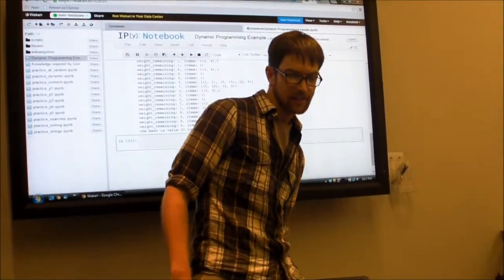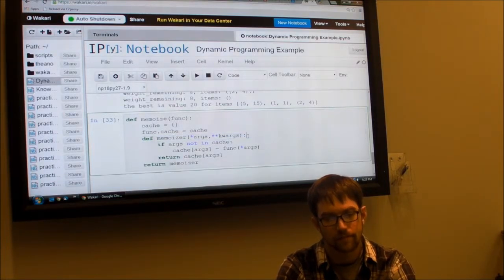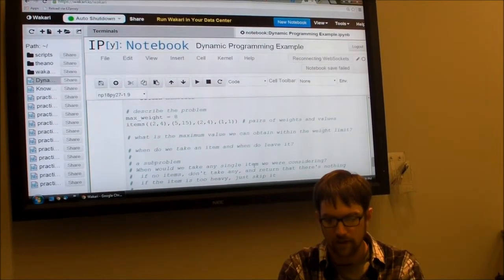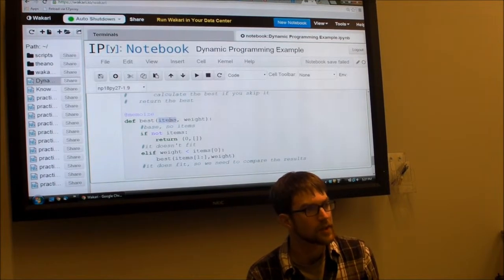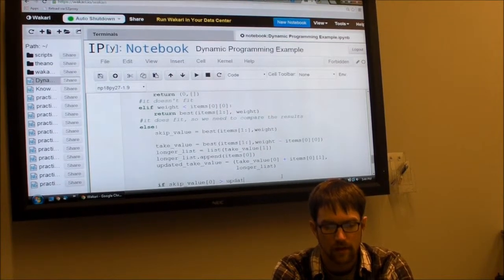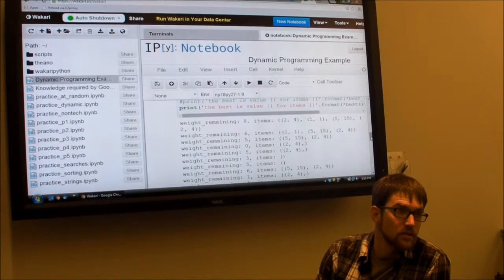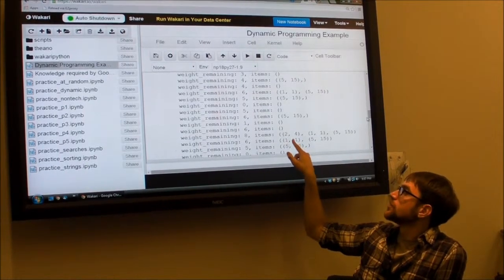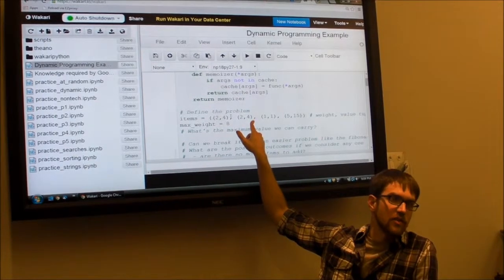Knowledge Required by Google - Day 5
Reviews basic Computer Science principles in data structures and algorithms.

The fourth day of lecture covered by these slides and this IPython notebook:

Ken also came up with a good question after class. What's necessary to change this code into one that can utilize an unlimited number of each item in the list? The minimal change is only one character!
In the take step, changing best(items[1:],... to best(items[0:], does the trick. You'd actually want to remove the slicing entirely to improve readability, but that changes 3 extra characters.